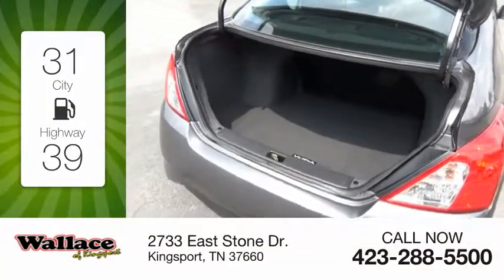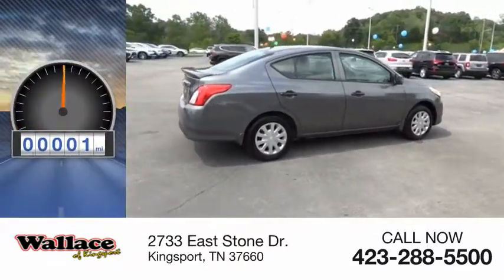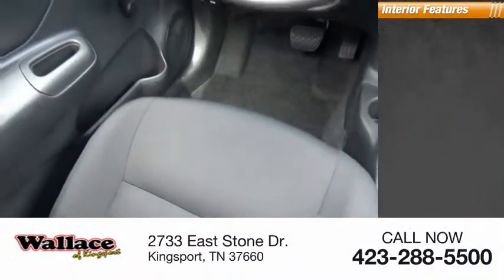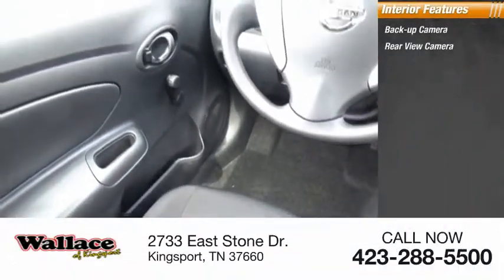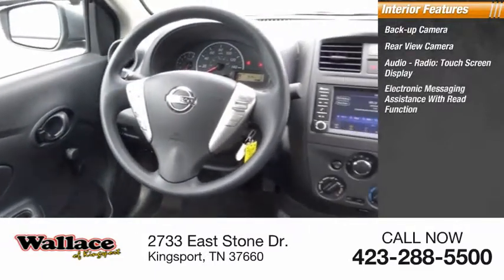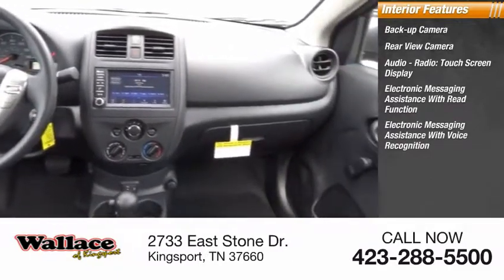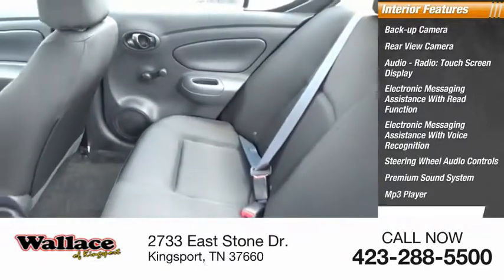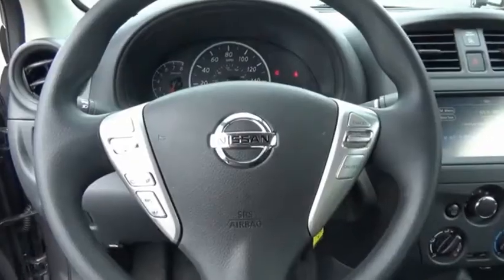2019 Nissan Versa Kingsport TN N5101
2019 Nissan Versa S Plus

2733 East Stone Dr.

Gun Metallic 2019 Nissan Versa 1.6 S Plus FWD CVT 1.6L 4-CylinderRecent Arrival! 31/39 City/Highway MPG